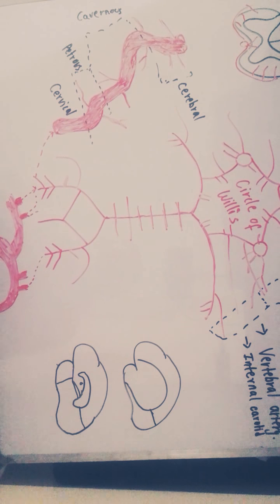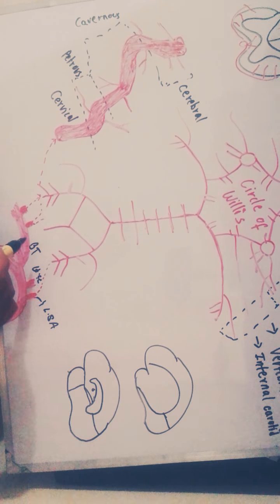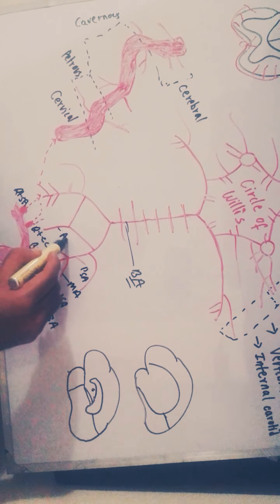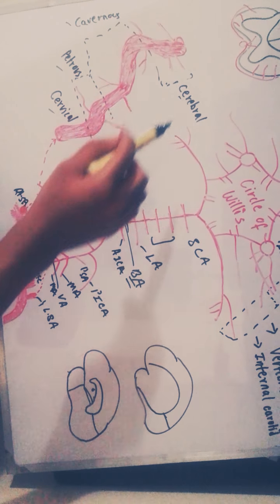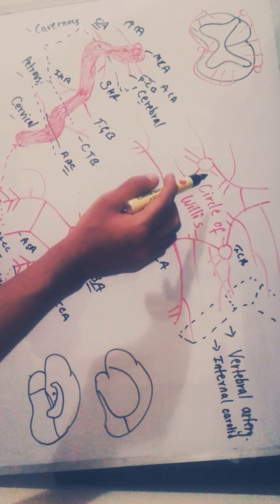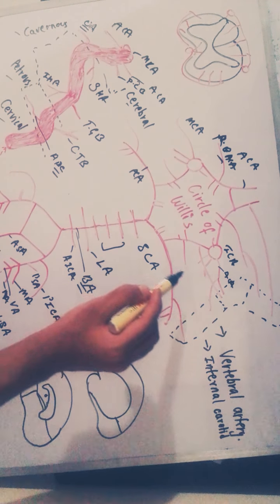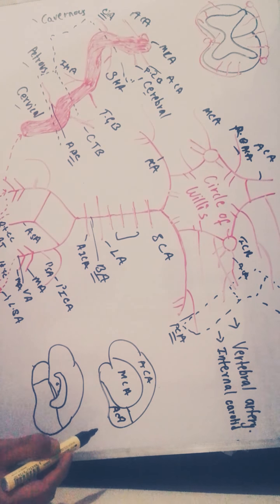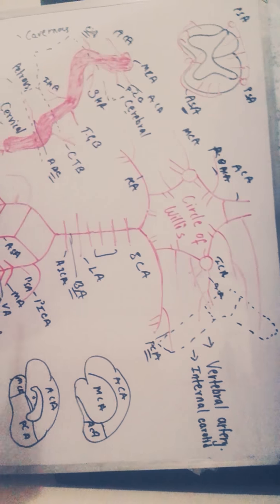Circle of willis..